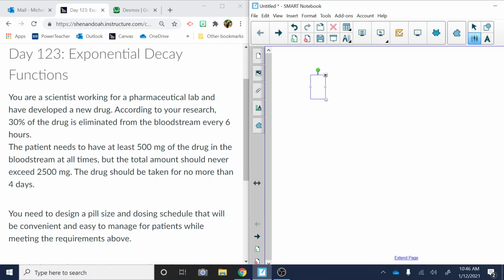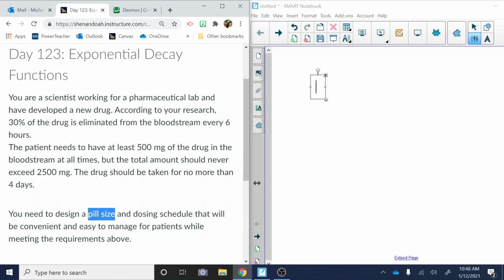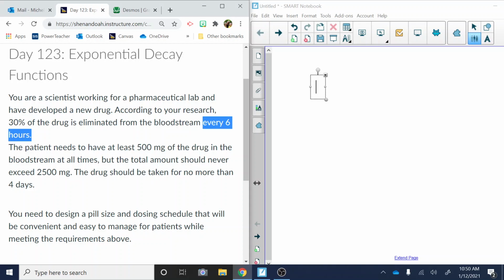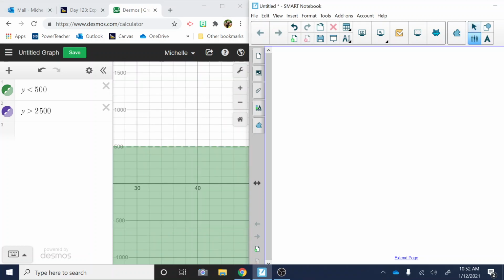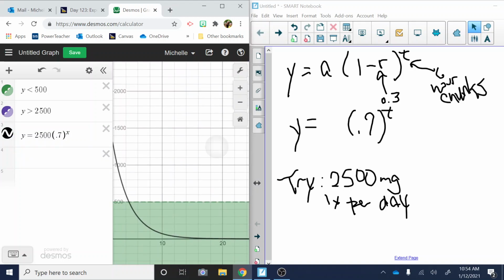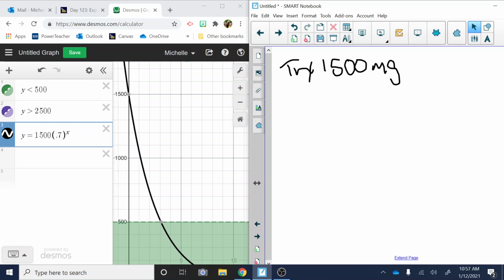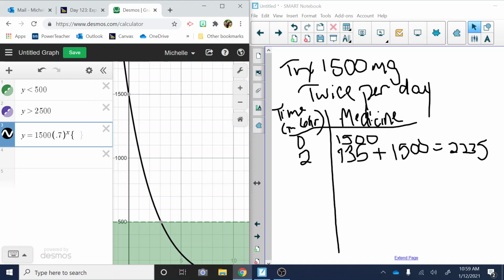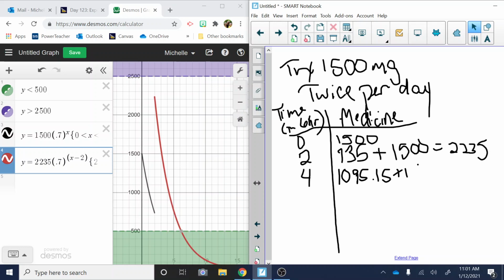Medicine Dosage exponential decay